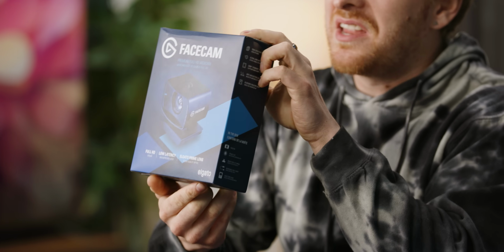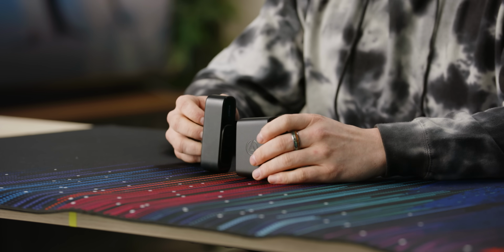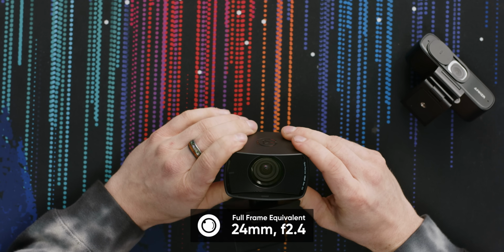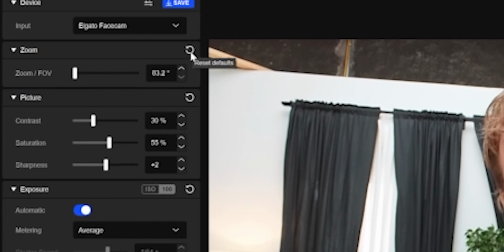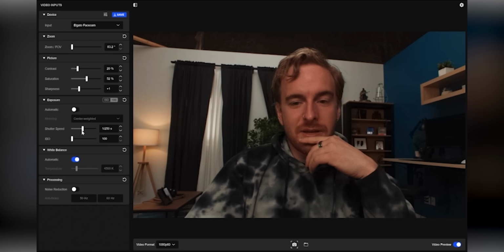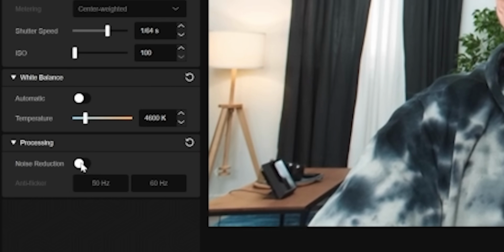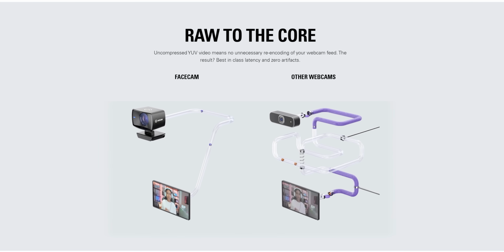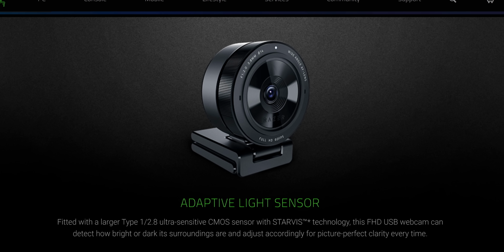Elgato finally MADE their own webcam!!! - Facecam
Elgato has been making gear that helps streamers for years now; lights, sound panels, stream decks, and mics! The Facecam is their first webcam, and David is fairly excited to check it out.

Buy Razer Kiyo Pro Webcam
On Amazon (PAID LINK)
On Newegg (PAID LINK)
On B&H (PAID LINK)

Buy Anker PowerConf C300 Webcam

CHAPTERS
0:00 - Intro
0:17 - Unboxing
2:18 - Facecam Impressions
2:50 - Size comparison
4:32 - Sensor information
4:52 - Lens information
5:20 - Sponsor - iFixit!
5:49 - Facecam first impressions
10:02 - Final thoughts